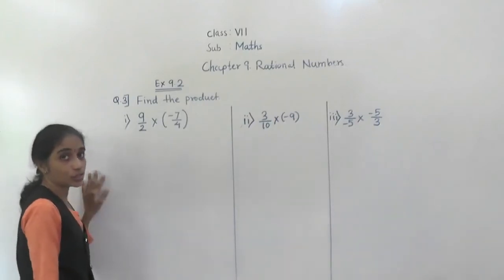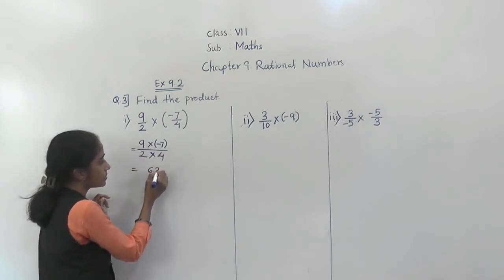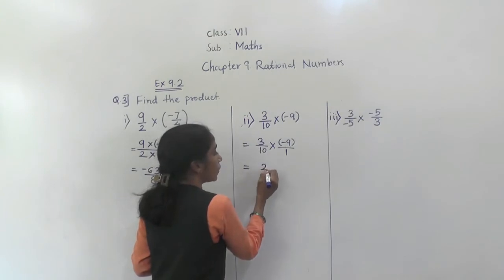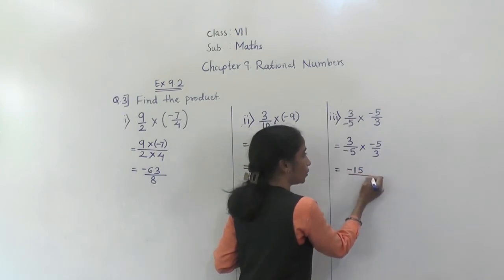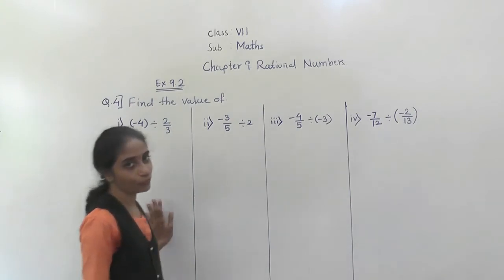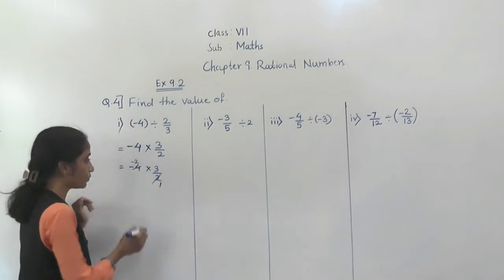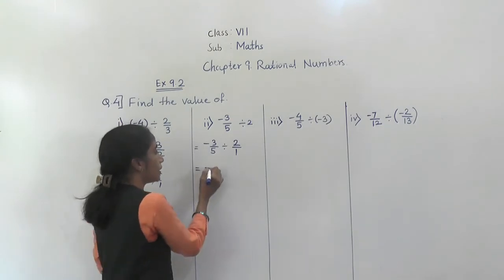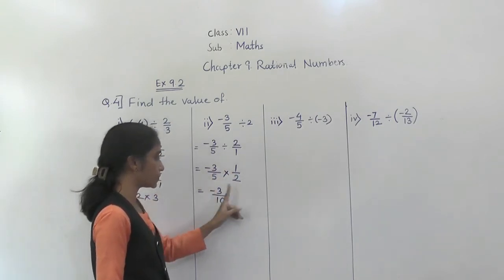CLASS - VII- MATHS - RATIONAL NUMBERS 9.2 PART 2